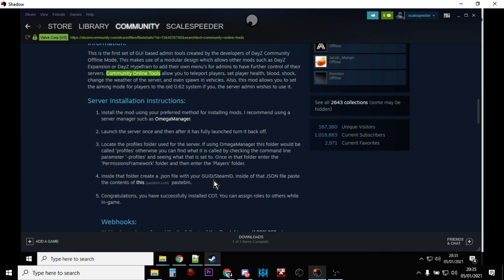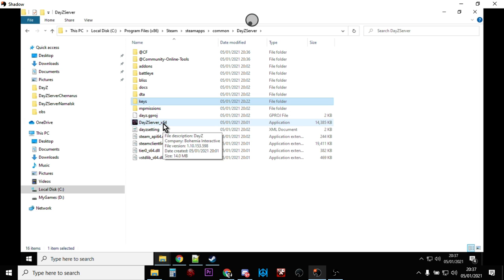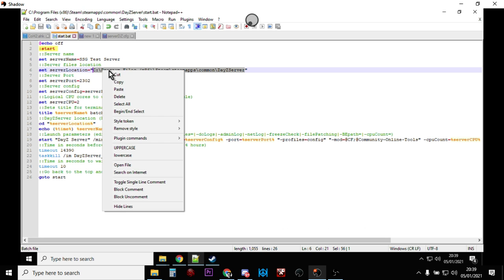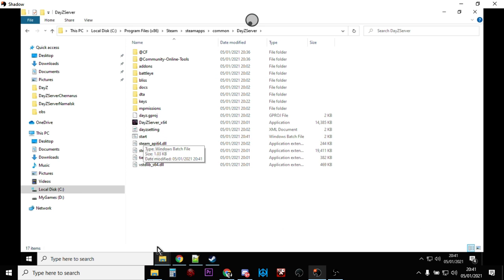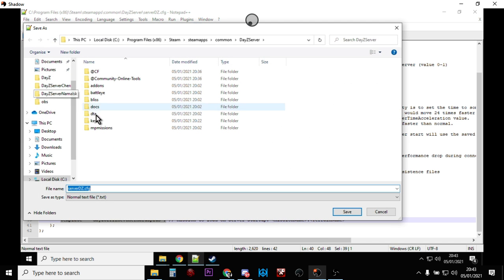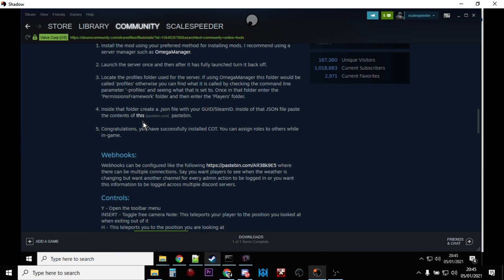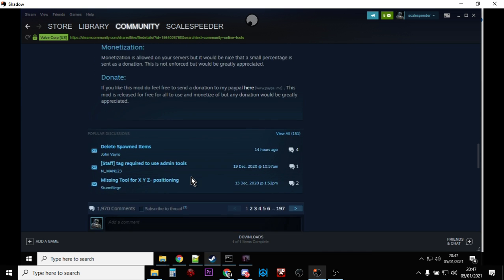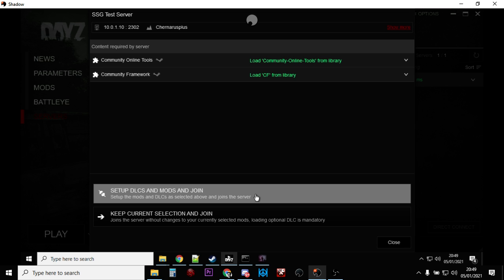How To Install CF & Community Online Tools Steam Mods To Your Local DayZ PC Server For Testing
This video is a guide showing you how to install the CF & COT (COmmunity Online Tools) Steam Workshop DayZ Mods to your local DayZ server running on your PC or laptop, for single player or testing.
Thanks, Rob.